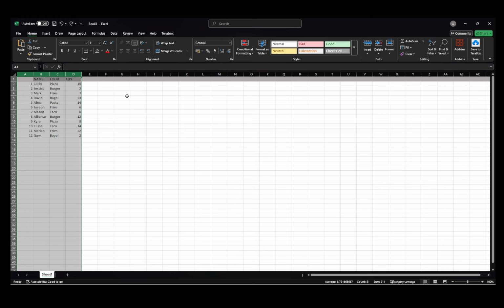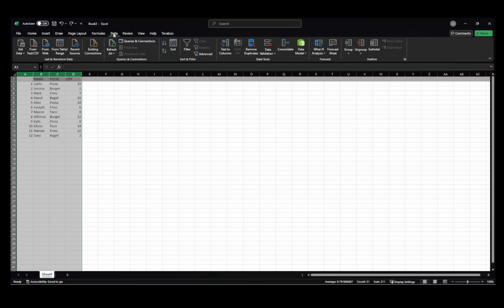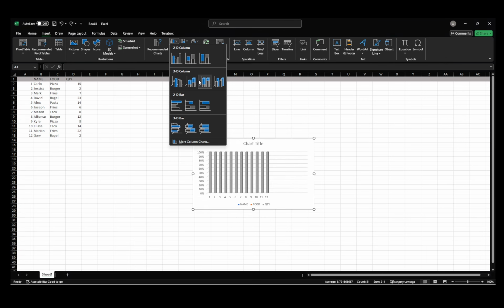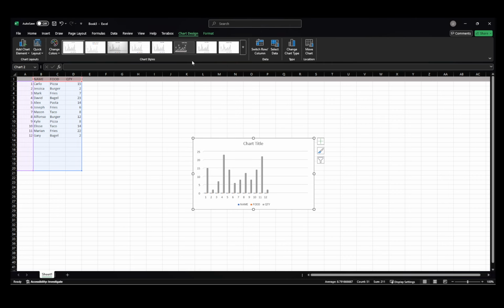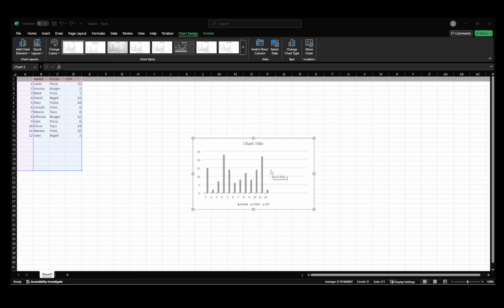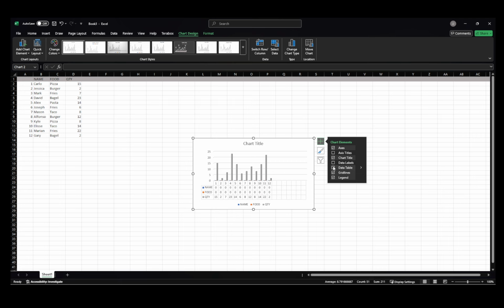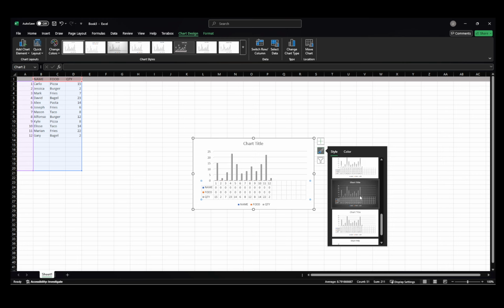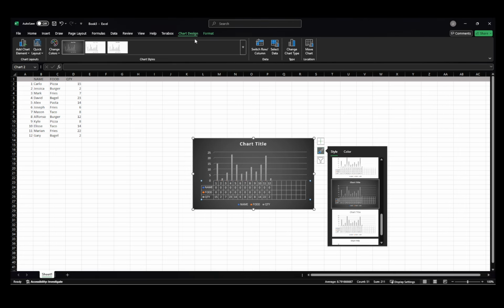How to Chart in MS Excel [2026 Full Guide]